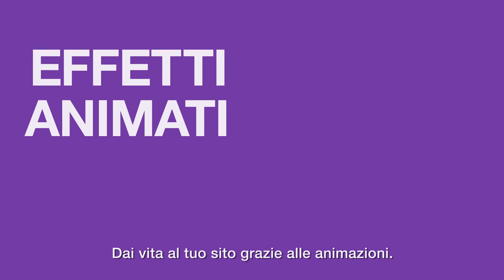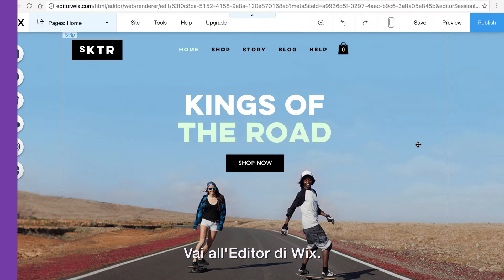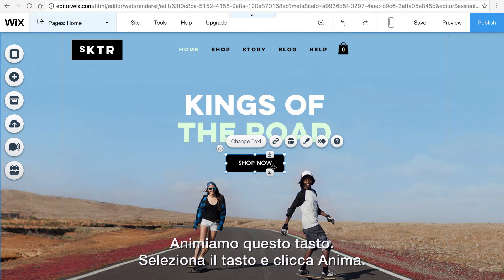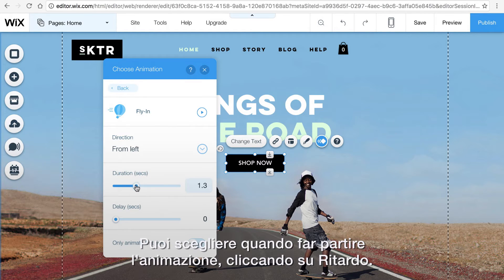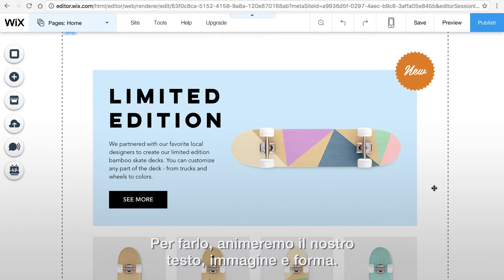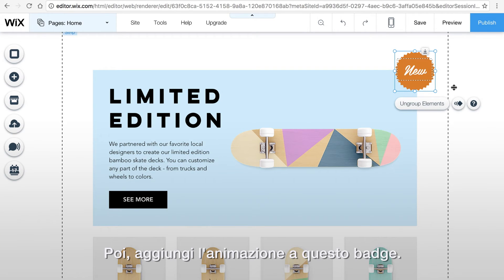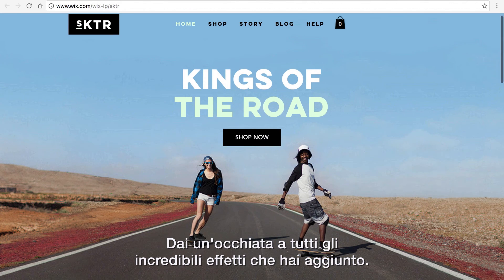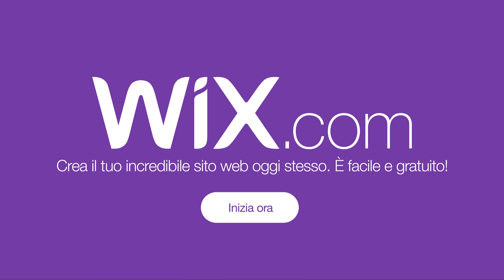Effetti animati | Aggiungi effetti animati al tuo sito Wix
"Dai vita al tuo sito grazie a incredibili effetti animati!
Scopri come aggiungere animazioni a qualsiasi parte del tuo sito: titoli, tasti, immagini e molto altro."
Wix
Wix.com permette a chiunque di creare il proprio sito professionale gratuitamente. Scegli un template, personalizzalo e vai online oggi stesso! È davvero facile creare un fantastico sito web.
Qualsiasi sia la tua attività, Wix ti permette di creare esattamente il sito che hai sempre voluto, grazie all'intuitivo sistema drag and drop. Template creati da designer, migliaia di immagini splendide, SEO semplificato e molto altro. Ma soprattutto, il tuo sito Wix è ottimizzato per mobile, così si può visitare in qualsiasi momento, da qualsiasi dispositivo.